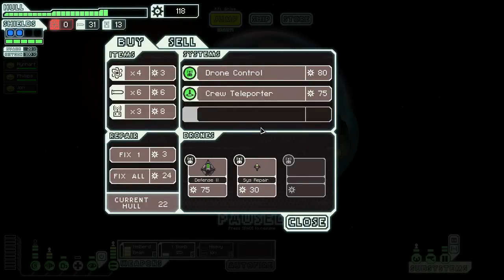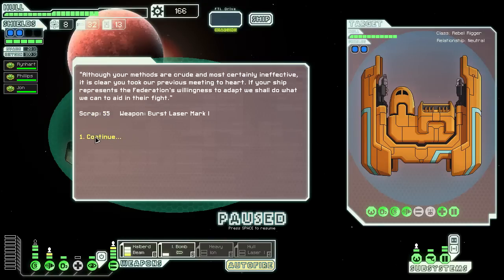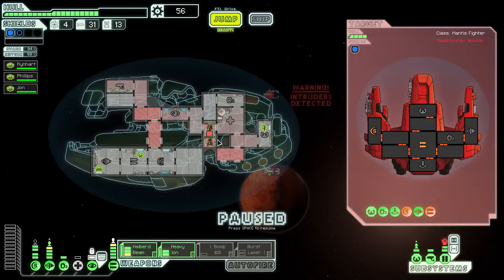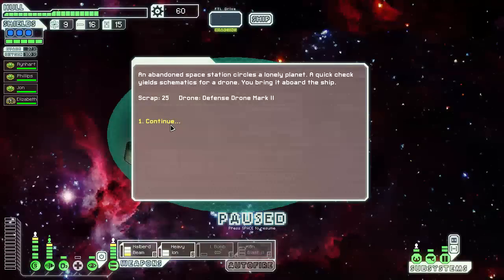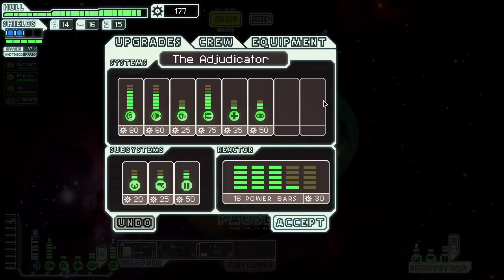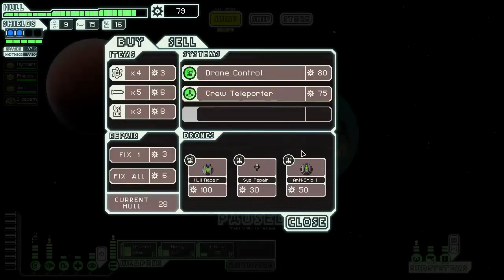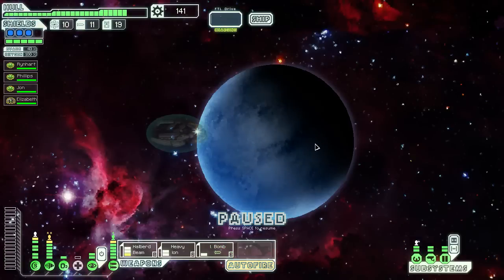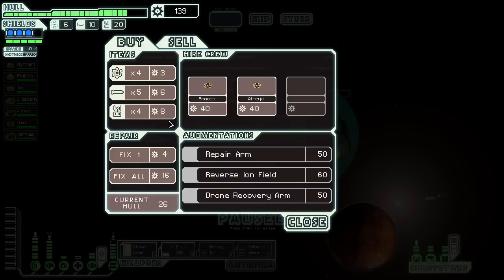Let's Play FTL: Faster Than Light ep 33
Where the fuck are all the non-Zoltans?!